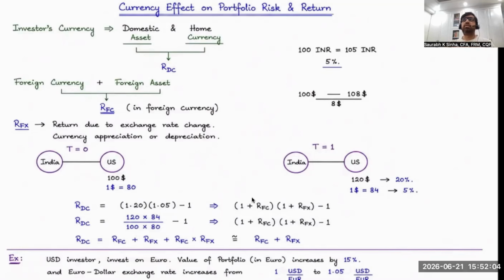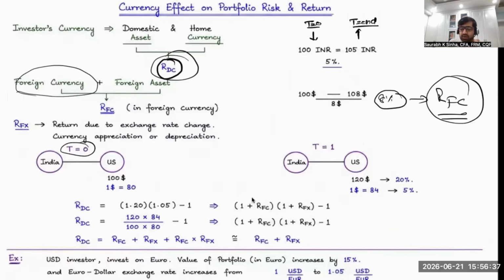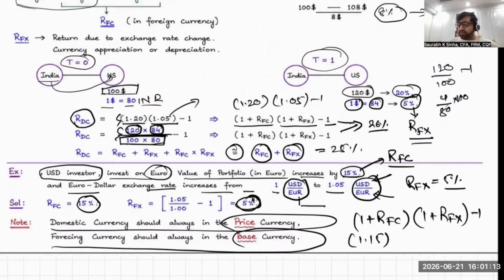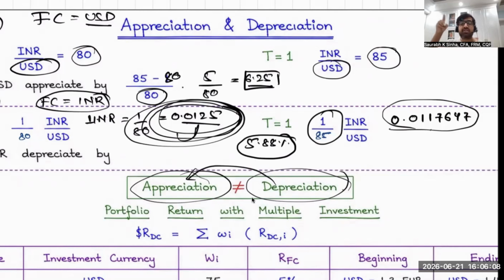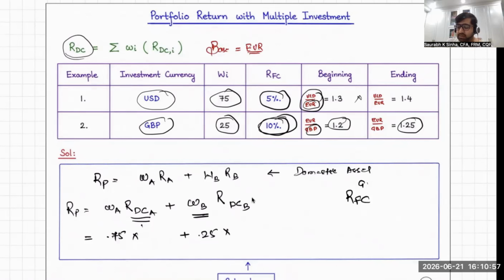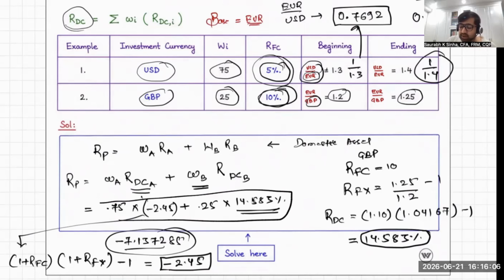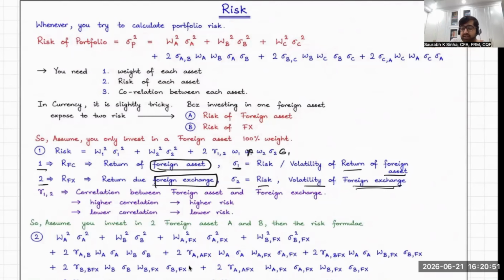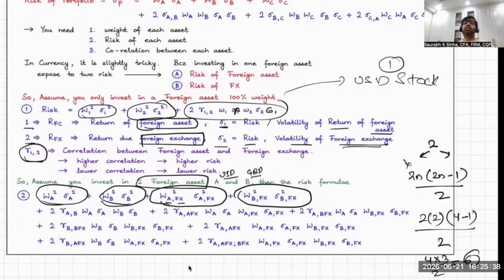Currency : Risk and Return calculation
FRM & CFA | Currency Risk: Portfolio Return and Risk with Foreign Investments

When you invest in international assets, your return is driven by more than just the performance of the asset itself. Exchange rate movements can significantly impact both your portfolio return and risk.

In this lecture, we explore how foreign currency exposure affects portfolio performance and learn the correct methodology to calculate returns and risk when investing across different currencies.

What you'll learn:

Domestic vs Foreign Currency Returns
Converting Foreign Asset Returns into Domestic Currency Returns
Impact of Currency Appreciation and Depreciation
Why Currency Appreciation ≠ Currency Depreciation
Exchange Rate Quotation Nuances for FRM & CFA Exams
Portfolio Return Calculation with Multiple Foreign Assets
Currency Risk and Foreign Exchange (FX) Exposure
Portfolio Risk with International Investments
Correlation between Asset Returns and FX Rates
Number of Correlation Terms in Multi-Currency Portfolios
Important FRM & CFA Exam Tips and Common Mistakes

This session focuses on the practical nuances that candidates often miss while applying standard portfolio return and risk formulas to foreign investments.

Whether you are preparing for FRM Part I, FRM Part II, CFA Level I, CFA Level II, or CFA Level III, understanding currency risk is essential for Portfolio Management, Economics, and International Investments.

Topics Covered

Currency Risk
Foreign Exchange Exposure
International Portfolio Management
Portfolio Return
Portfolio Risk
FX Risk
Correlation Analysis
CFA Curriculum
FRM Curriculum